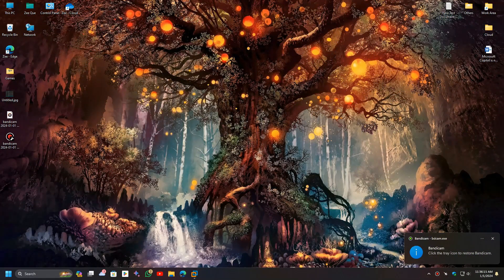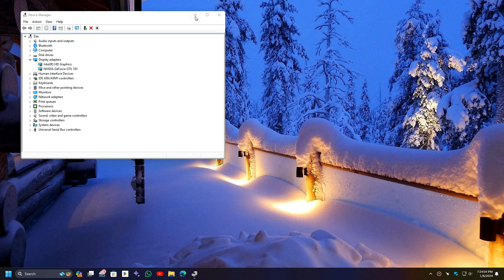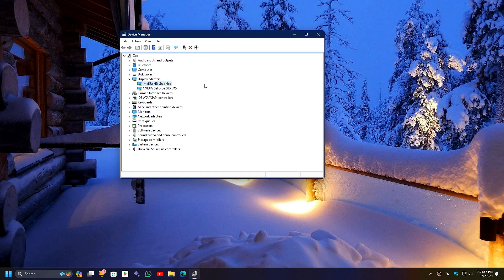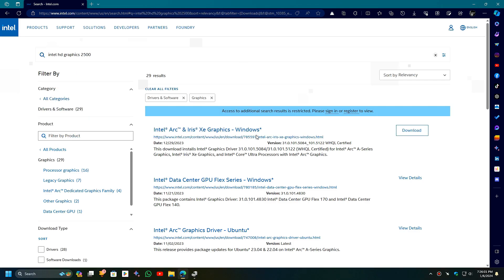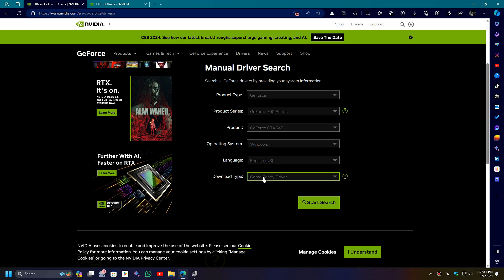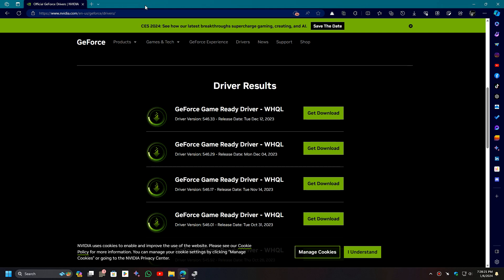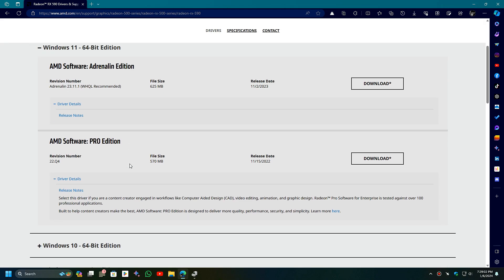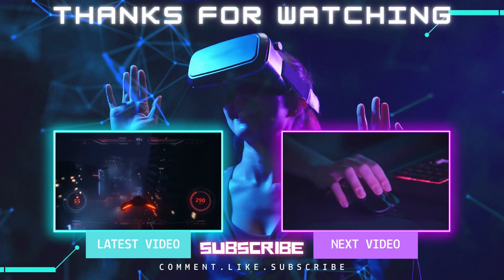How to Fix Screen Resolution Problem Windows 11 | Easy Method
Summary: This YouTube video provides a comprehensive guide on how to fix screen resolution problems in Windows 11 using three easy methods. The tutorial begins with an introduction to the issue, followed by a step-by-step walkthrough of each method. The first method involves updating your graphics card drivers through the Device Manager. The second method recommends checking for Windows updates, which can automatically install necessary drivers. The third method guides you through manually installing drivers for Intel, Nvidia, and AMD GPUs. The video concludes with instructions on how to set a custom resolution if the problem persists. This tutorial is designed to be easy to follow and is suitable for all levels of Windows 10 users.
Related Videos/Tags:
How to Fix Screen Resolution Problem Windows 10 | 3 Easy Methods
How to fix screen resolution problem windows 10 Easy Method
Table of Content:
0:00 Introduction - How to Fix Screen Resolution Problem Windows 10
0:19 Updating your graphics card drivers through the Device Manager
1:04 Checking for Windows updates
1:25 Manually installing drivers for Intel, Nvidia, and AMD GPUs
4:41 Additional suggestions if the problem persists